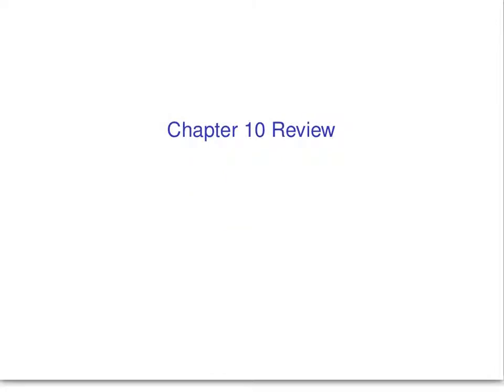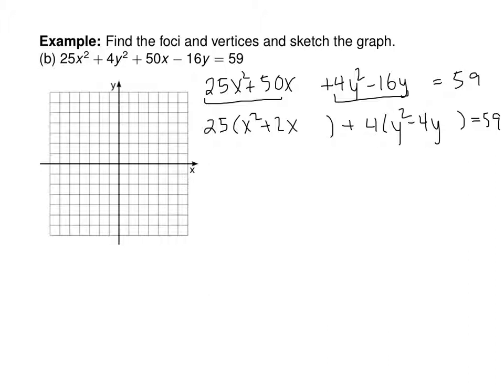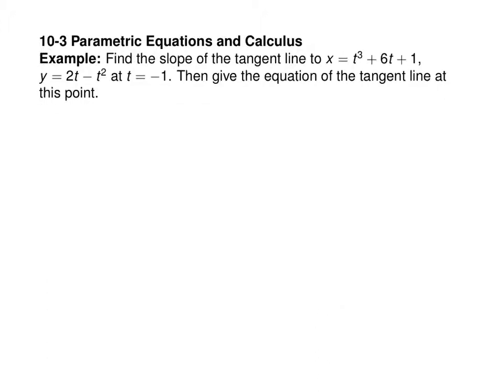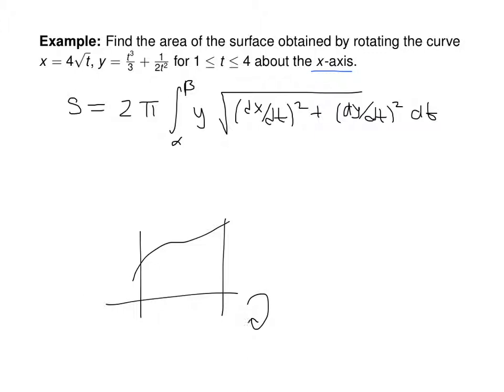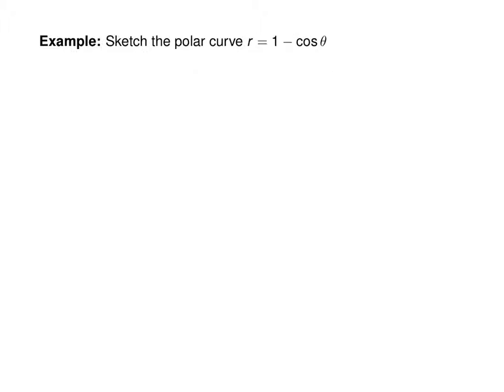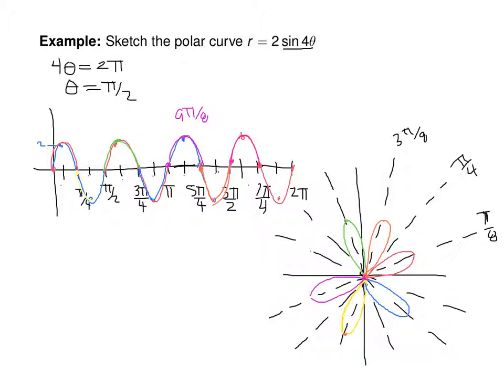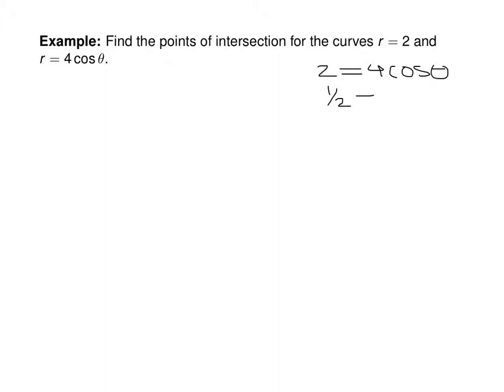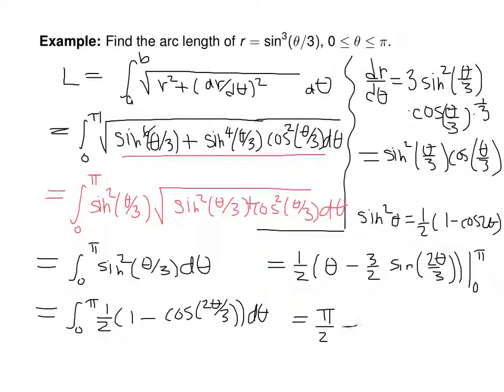Chapter 10 Review